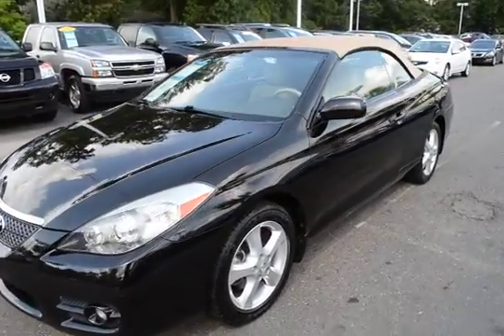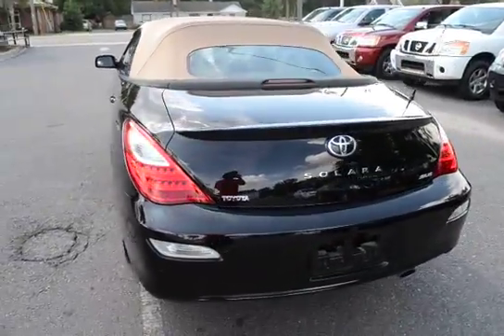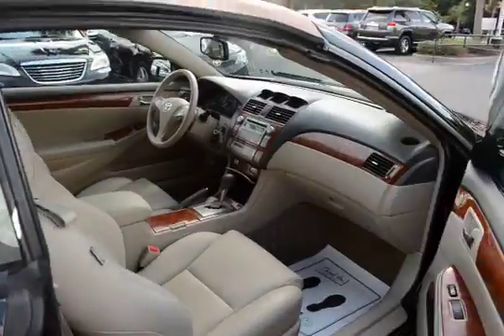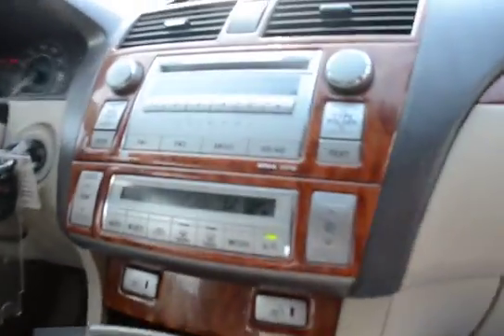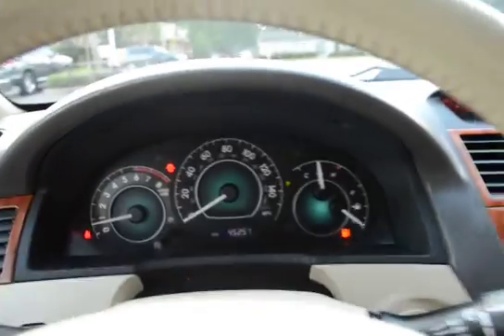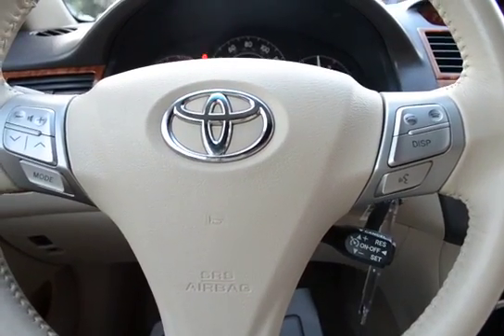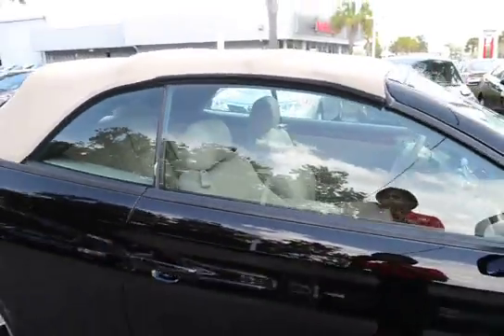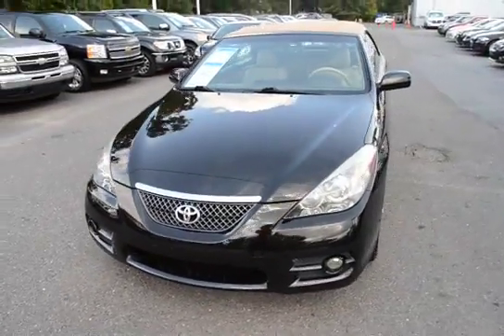2008 Toyota Camry Solara SLE T151395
Tan Leather Interior. Heated Front Bucket Seats. Power Cloth Top Convertible. Sirius/XM Satellite Radio. Alloy Wheels. Clean Carfax. No Accidents. Automatic Transmission. Steering Wheel Mounted Audio Controls. Front Bucket Seats. AM/FM/SAT/CD Radio. Congratulations on choosing an used vehicle from Charleston Nissan. This vehicle has passed our 156 point inspection and comes with a free Carfax with Buyback protection. We also provide a no questions asked 5 day exchange policy on every used vehicle we sell. Also, every vehicle under 70K miles at time of delivery has a limited bumper to bumper 30 day warranty. We always go the extra mile for you.  Ask about our EXTRA ADVANTAGE program! Military discounts available on all new and pre-owned vehicles! Thank you for your service! to see our specials, or one of our 500+ vehicles we have in stock. We now offer free delivery within 300 miles.